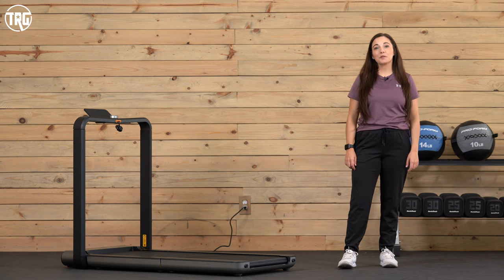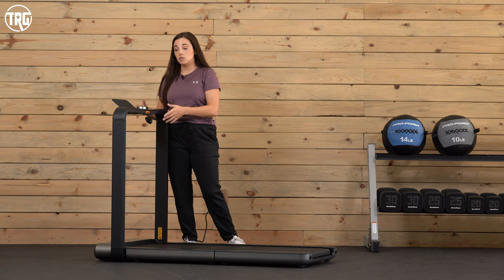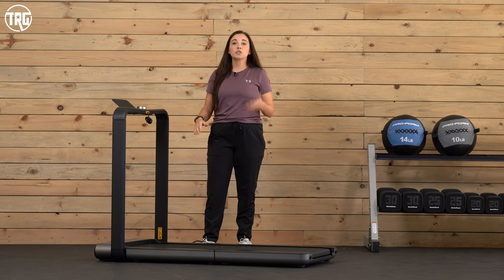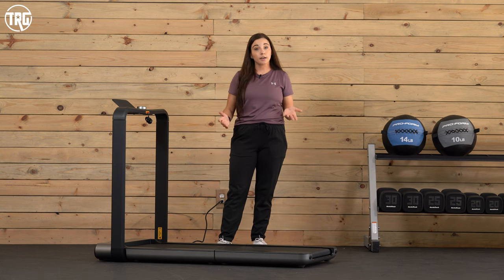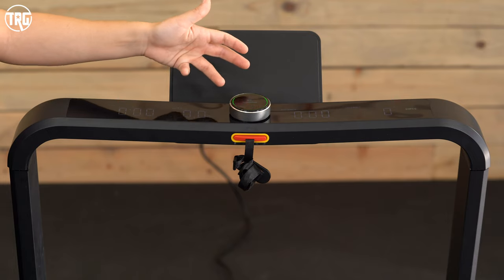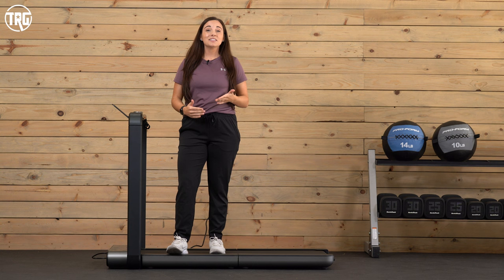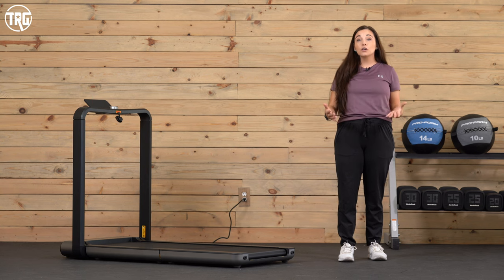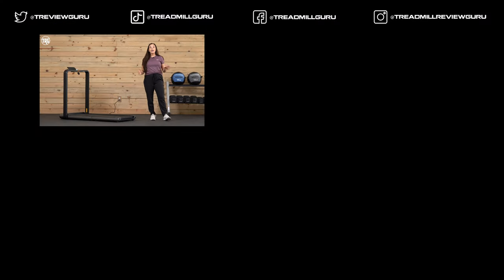WalkingPad X21 Treadmill Review - The Most Compact Folding Treadmill!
Check Price at Amazon

Find our where the X21 ranks among other popular compact treadmills

The WalkingPad X21 Treadmill is an extremely compact model. We recommend it for users who live in apartments and condos, on upper-level floors, and who have only a small amount of space. The X21 has a unique double-folding mechanism that allows this treadmill to be stored in a closet or pushed against a wall, out of the way.

The WalkingPad X21 is best for walking only, although users with shorter running strides will be able to lightly jog on the deck as well. The 1.0 HP brushless motor is quiet and moves the belt from 1 mph up to 7.5 mph. It’s fairly quiet, too.

What makes the X21 unique is its double-folding mechanism. The deck folds in half and then folds again at the top of the deck to sit upright under the console and uprights. It reminds me of a large briefcase when folded. This technology takes the deck from around 56” long to only 9” long when folded.

Something to be aware of is that the area in the deck that folds can be felt underfoot when using the WalkingPad X21. It is noticeable, especially if you’ve used a treadmill before, however with time, most will probably get used to it. We did, after using the X21 for a bit.

The console and uprights remain in place when the X21 is folded and unfolded. The console is also built into the handle to display metrics like your time, distance, and speed. The center adjustment dial is pretty intuitive to use for adjusting the treadmill. You can also download the KS Fit App for free to track your workouts and adjust the treadmill with your phone.

If you’re looking for a small walking treadmill that can be stored out of sight, this is one to consider.

0:00 - WalkingPad X21 Treadmill Review Intro
0:29 - WalkingPad X21 Construction & Folding
4:45 - Console Overview
6:58 - Walking/Running Demo - Sydney
7:47 - Walking/Running Demo - Matt
8:18 - Conclusion